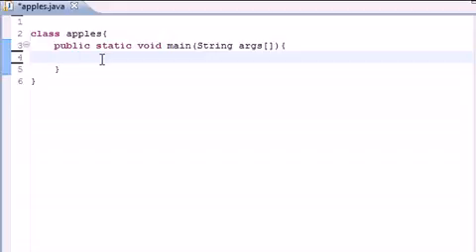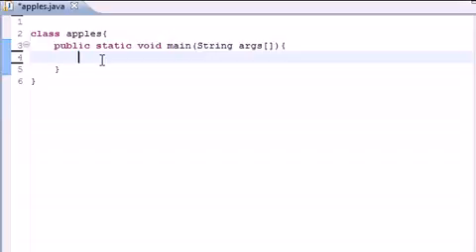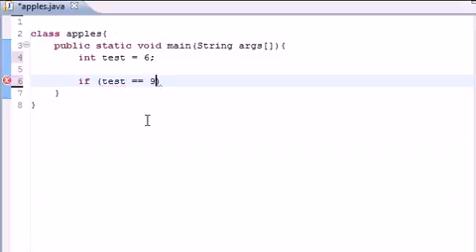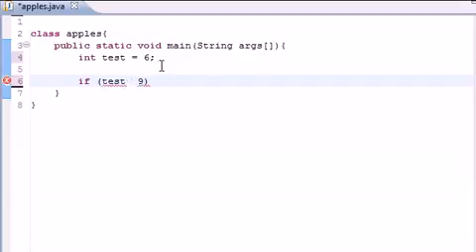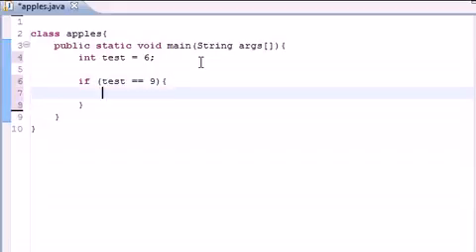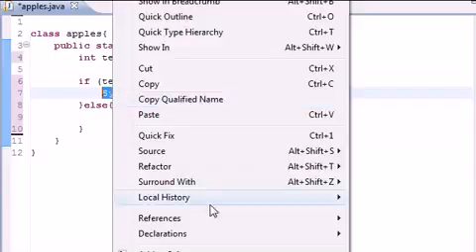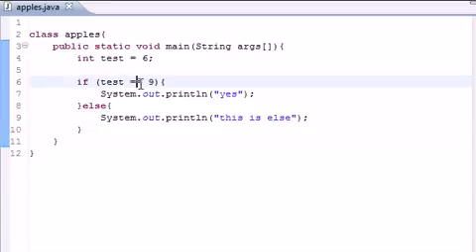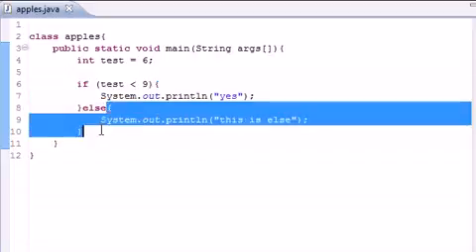Java Programming Tutorial 10 If Statement